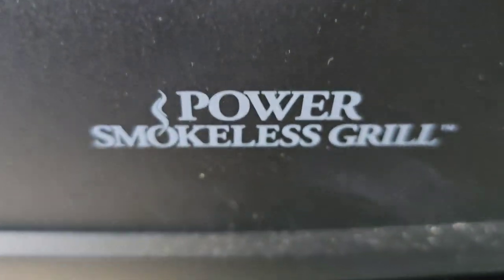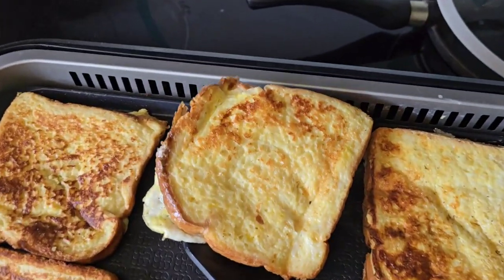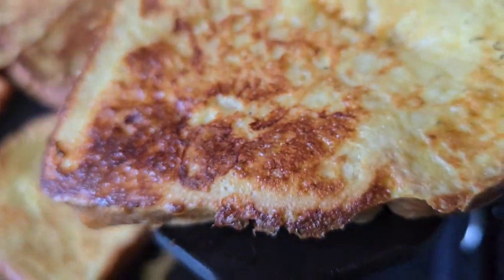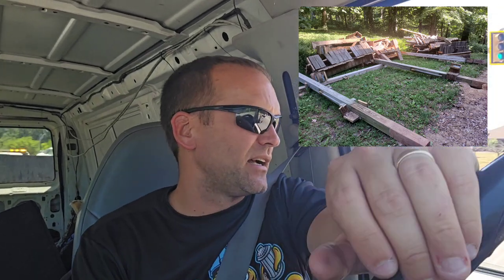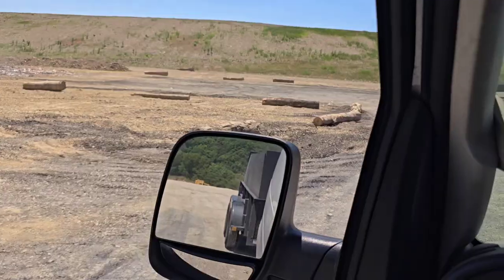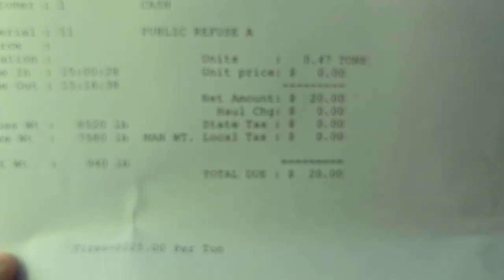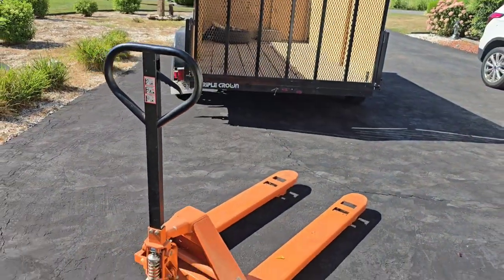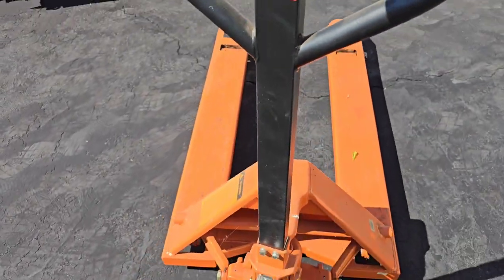Kraken Junk Removal: Two Quotes, Unexpected Score! What Did We Find?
5 ⭐⭐⭐⭐⭐Rating On Google -

*Our Services*
✔️ Appliance Removal
✔️ Attic Clean Out
✔️ Barn Cleanout
✔️ Deck Removal
✔️ Department Store Cleanout
✔️ Electronics Recycling
✔️ Fence Removal
✔️ Foreclosure Clean Out
✔️ Furniture Removal
✔️ Junk Removal
✔️ Mattress Removal
✔️ Piano Removal
✔️ Recliner Removal
✔️ Refrigerator Removal
✔️ Shed Removal
✔️ Sofa Removal
✔️ Storage Unit Clean Out
✔️ Swingset Removal
✔️ Tile Removal
✔️ Trailer Cleanout
✔️ Trampoline Removal
✔️ Trash Cleanup
✔️ TV Removal

➡️Afton 37616
➡️Bloomingdale 37660
➡️Blountville 37617
➡️Chuckey 37641
➡️Erwin 37650
➡️Fall Branch 37656
➡️Gray 37615
➡️Jonesborough 37659
➡️Kingsport 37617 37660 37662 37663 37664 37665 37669
➡️Midway 37809
➡️Surgoinsville 37873
➡️Telford 37690
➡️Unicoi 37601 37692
➡️Watauga 37694

If you enjoyed the video "Kraken Junk Removal: Two Quotes, Unexpected Score!